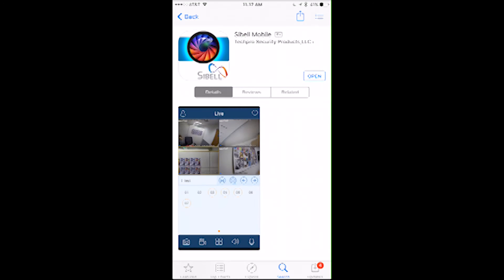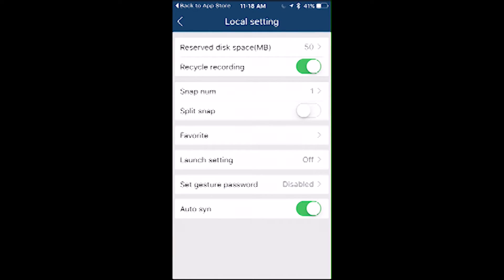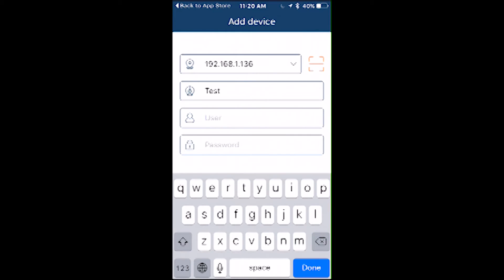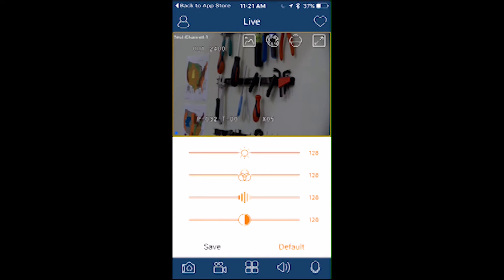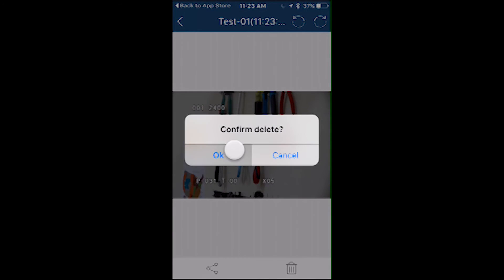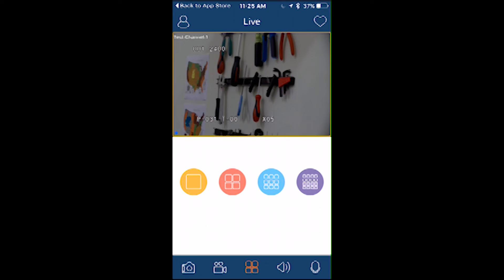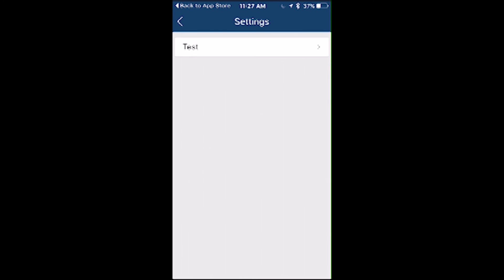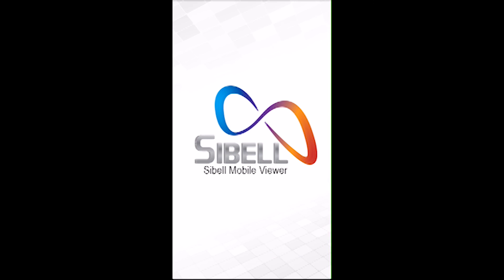Sibell Mobile App Guide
This the new Sibell mobile app for IOS and Android. It features quick set up QR Code P2P function and supports up to 5 Megapixel cameras. Record, share, and store video from your security cameras right to your mobile device!